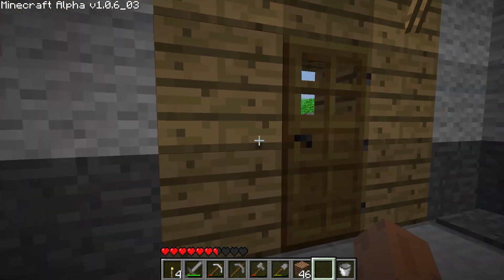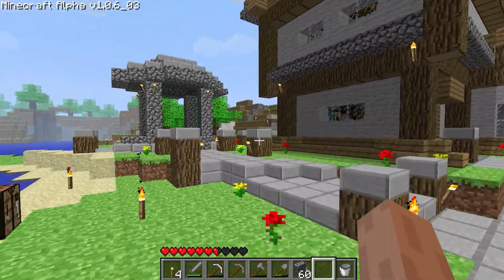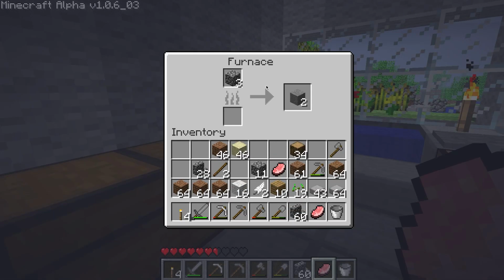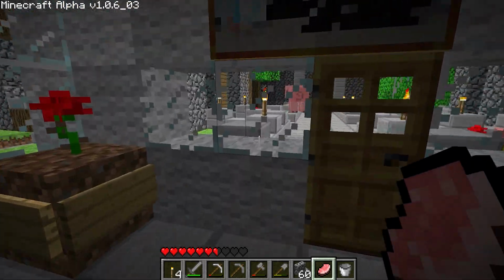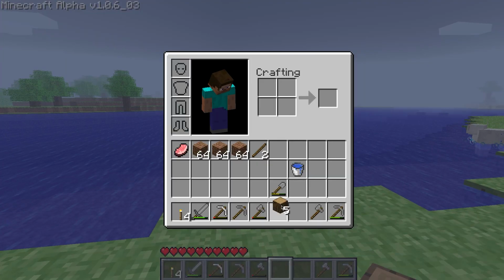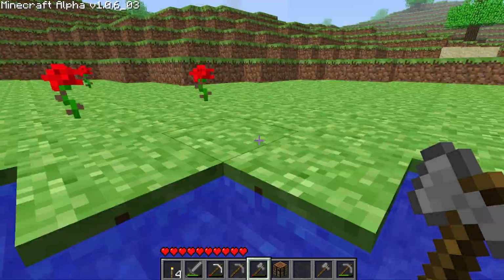Floating Cactus? Cactus on Glass!? Dirt!?? | Minecraft: Through the Spyglass | Ep 4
In this episode we load new chunks to find ourselves a cactus! AND A SPAWNER!? A new unobtainable for the museum and a big step for the future!:3

Version : Alpha V1.0.6_03

This idea was inspired by @PuffingFish  who has an "unobtainable" survival series and @bugmancx   who has his own update-through-the-versions series.